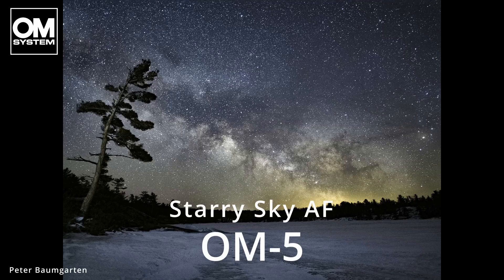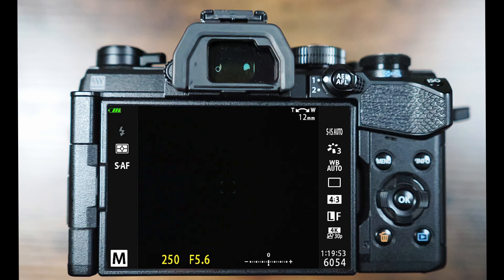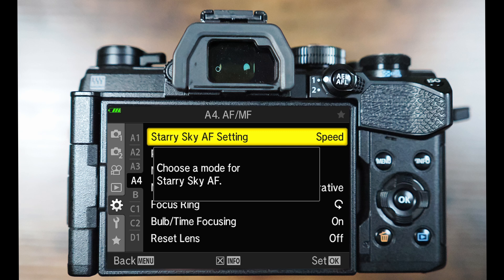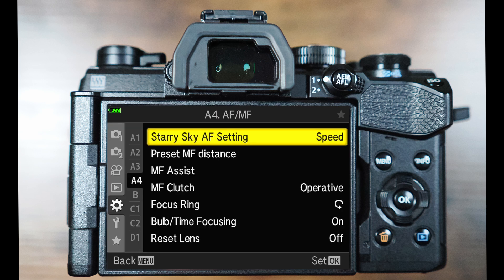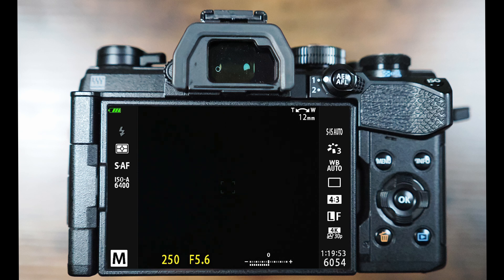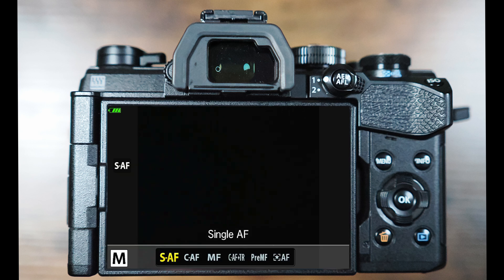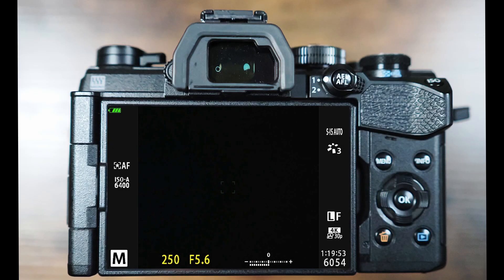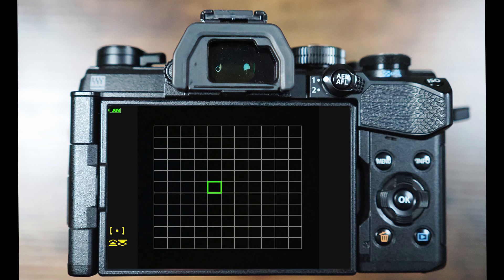OM-5 Settings: Starry Sky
No more guessing or manual focusing. Starry Sky AF, the incredible night sky auto-focusing mode, makes astrophotography easy and accessible. David Smith explains in this tutorial how to optimize your settings to use this great feature on your OM-5.

Learn more & be part of our community